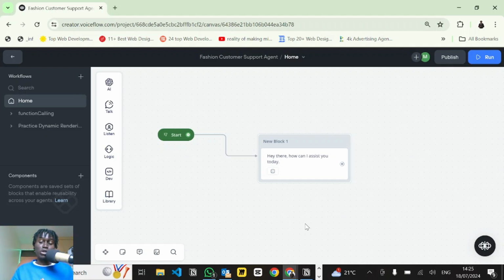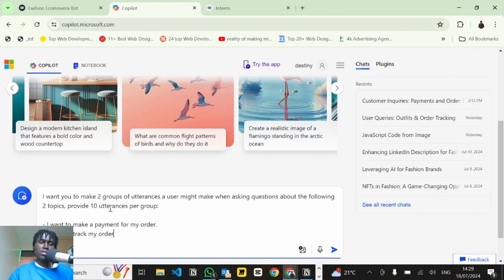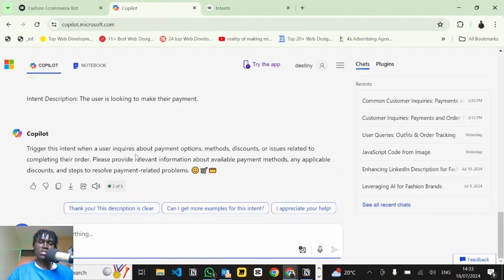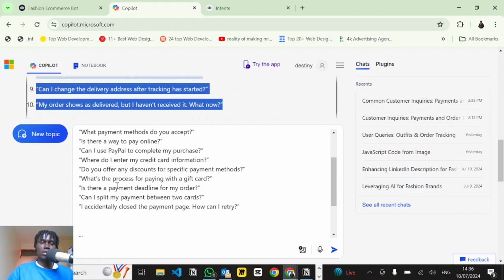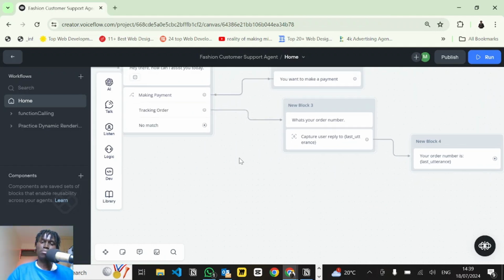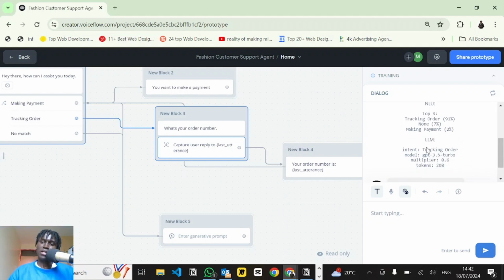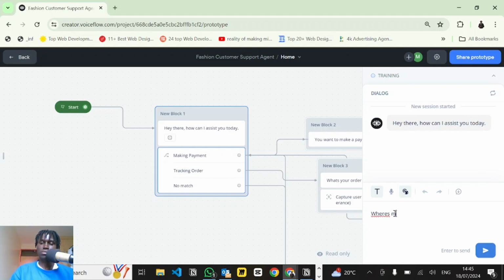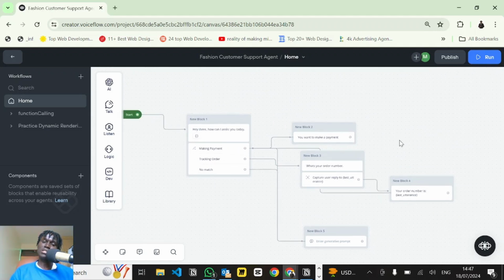Mastering Voiceflow LLM Intent Classification (All You Should Know)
Today's video will teach you all you need to know about LLM Intent classification in voiceflow. They provide better accuracy in determining the user's intent within their response, better than the legacy NLU i.e Natural Language Understanding.

We even compare how the two stack up against each other to clearly illustrate the power within LLM Intents, as well as the drawbacks of using the method.

I provide some tips and tricks to enable you be more successful in writing your LLM Intent descriptions, as well as some AI Prompts you can leverage for your own case.